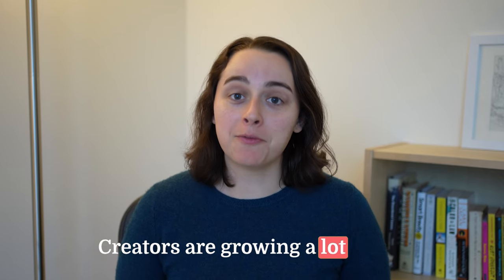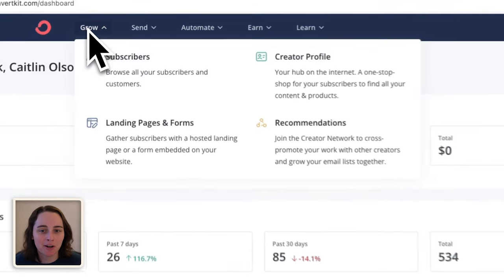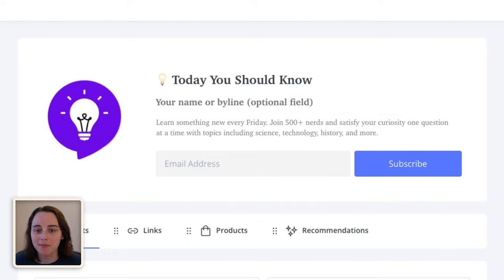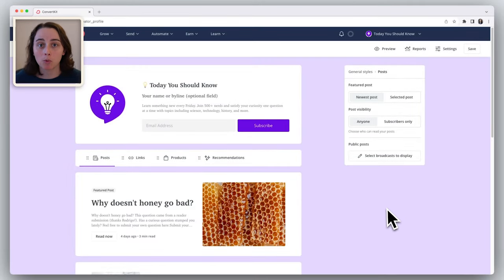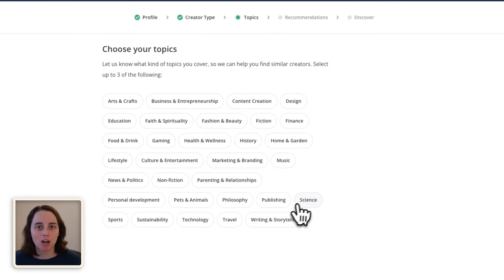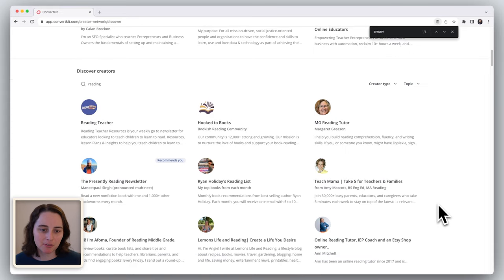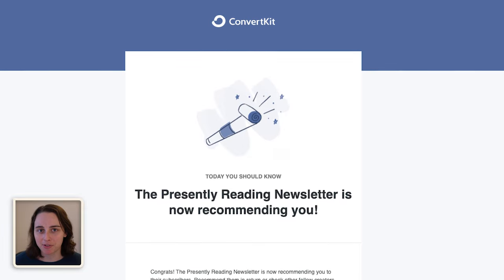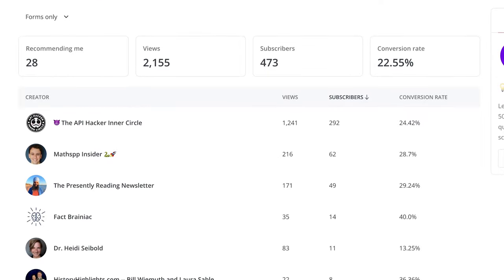Newsletter growth hack you need to try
Discover a revolutionary method for expanding your newsletter's audience in this detailed guide. Instead of relying solely on creating more content, leverage the power of Recommendations through ConvertKit’s Creator Network. This video walks you through a 7-step process, showcasing how even small newsletters can benefit from this strategy. Whether you're just starting or looking to scale up, these tips, including a crucial bonus tip, are tailored to help you succeed. Learn from firsthand experiences and proven tactics.

◼️ TIMESTAMPS:
0:00 - Newsletter growth through Recommendations in the Creator Network
1:16 - Set up your Creator Profile
2:30 - Add public posts to your Creator Profile
3:03 - Add links to your Creator Profile
3:29 - Finding and recommending other creators
4:34 - Subscribe to other newsletters
4:49 - Asking for Recommendations
5:44 - Share on social media
6:18 - Bonus Tip

◼️ JOIN THE CONVERSATION:
In the comments, share about your newsletter, its target audience, and what subscribers can expect.

Don't forget to include a link to your fully set-up Creator Profile.

◼️ THE TEAM WHO WORKED ON THIS VIDEO:
Producer: Thom Gibson
Talent: Caitlin Olson
Editor: Marie Thong
Thumbnail design: Hollie Arnett, David Preston

ConvertKit is a creator marketing platform made for creators, by creators with a mission of helping you earn a living online.